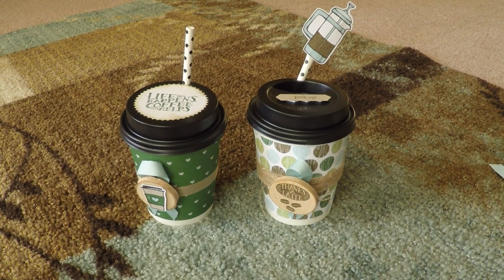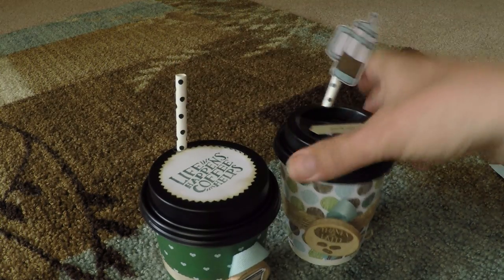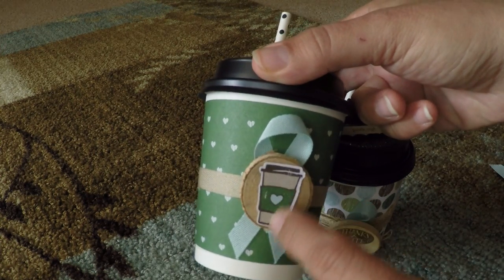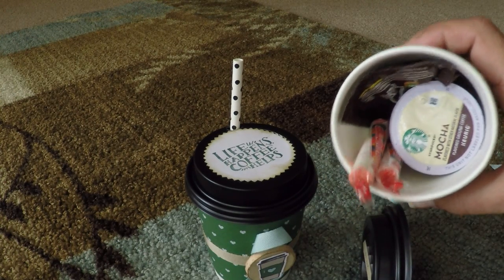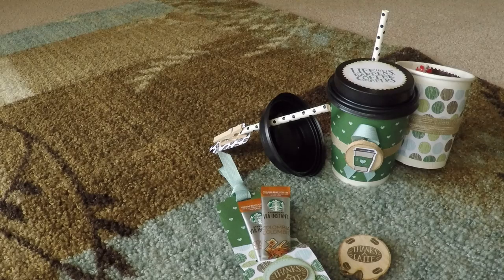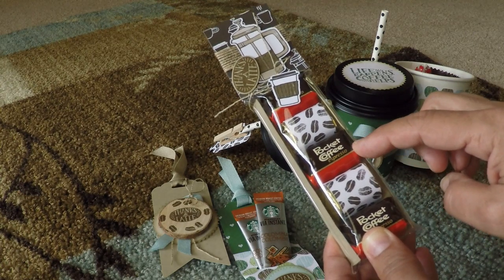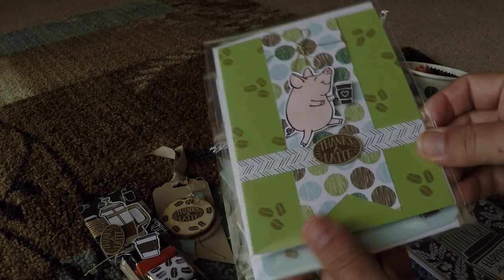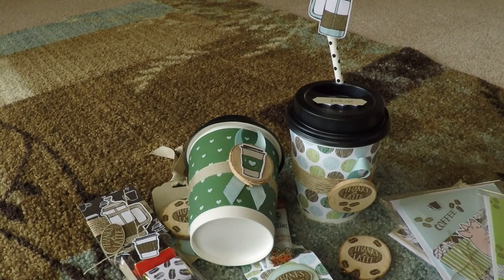Coffee Cup Treats & Gift Basket Ideas - Coffee Break Suite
This video contains a coffee cup treat holder and related gift items created using the new Coffee Break Suite by Stampin’ Up. All items were embellished with stamps from the Coffee Café set and/or designs from the Coffee Break designer series paper. There are coordinating Coffee Cup dies for cutting out the sentiments. Specific materials & instructions for many of the gift basket items are found in my related blog posts:

Pocket Espresso Nugget Treats featuring the Coffee Break Suite